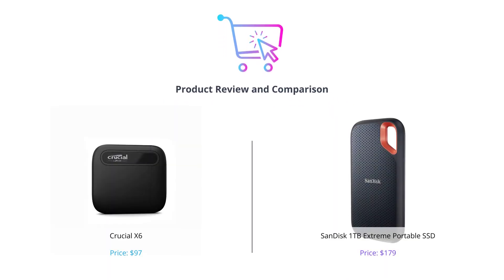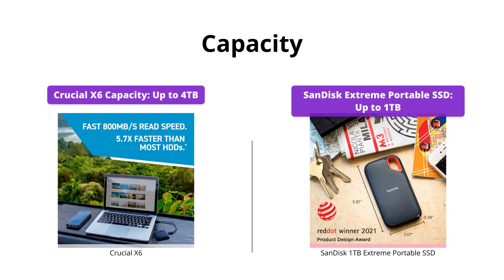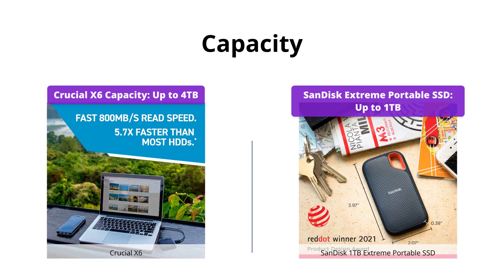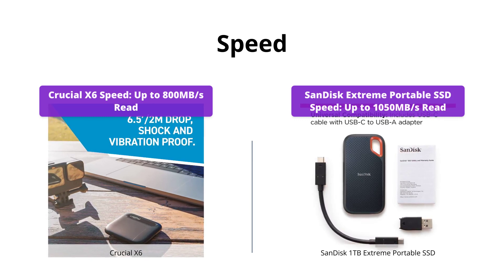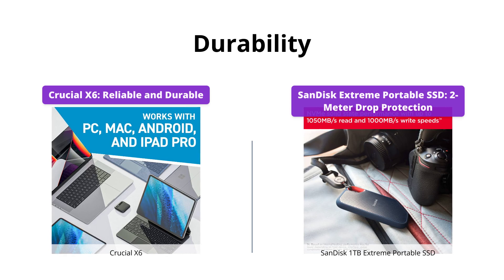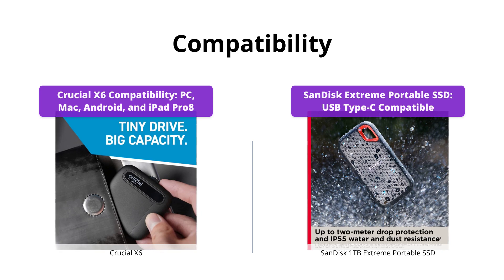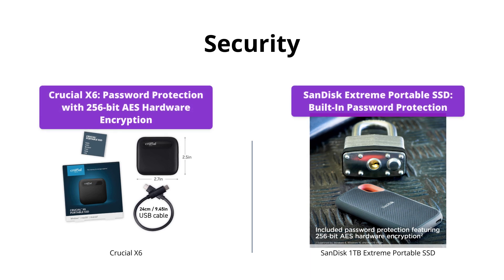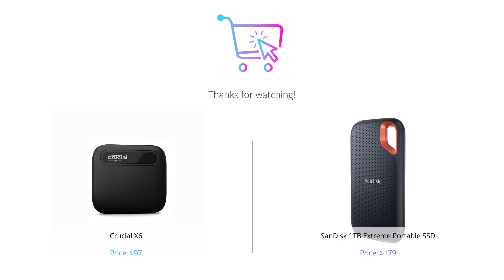Crucial X6 vs SanDisk Extreme - Portable SSD Comparison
Which one is the best portable SSD for your needs? In this video, we compare the Crucial X6 2TB Portable SSD (CT2000X6SSD9) and the SanDisk 1TB Extreme Portable SSD (SDSSDE61-1T00-G25) based on their capacity, speed, compatibility, durability, and features.